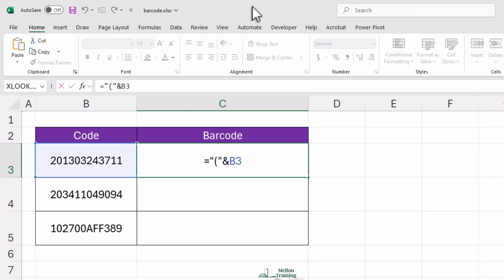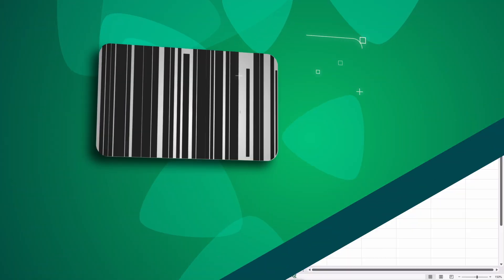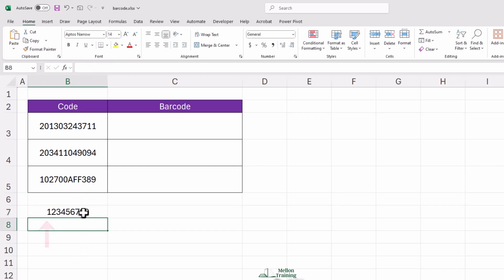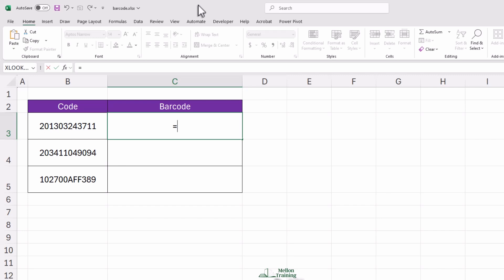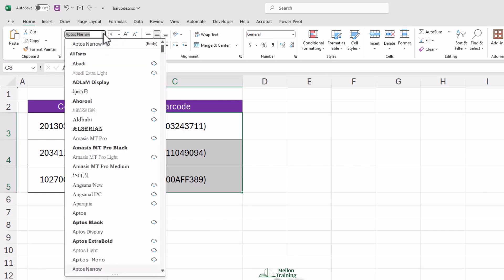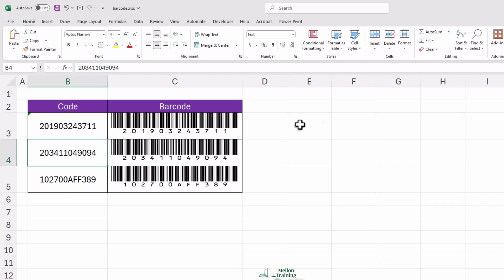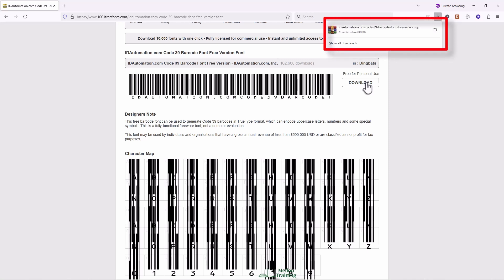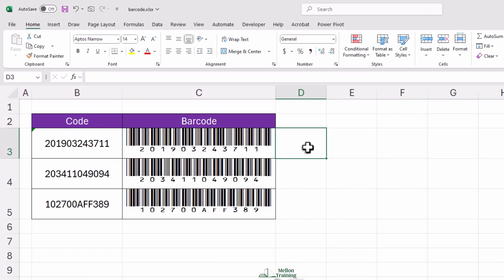The Easiest Way to Make Barcodes in Excel (No Extra Software Needed!)📦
Have you ever wanted to create barcodes in Excel but weren’t sure where to start? Maybe you’re managing inventory, making product labels, or just curious about how barcodes work.
Well, you’re in the right place! By the time we’re done, you’ll be able to generate barcodes that can be scanned with any barcode scanner, and it’s surprisingly easy—no special software needed!

In this tutorial, we’re going to break things down step by step:
• First, we’ll talk about how barcodes work in Excel.
• Then, we’ll format our data properly, so the barcode appears correctly.
• After that, we’ll write a simple formula to generate barcodes.
• Next, we’ll apply the correct font so that Excel turns our codes into barcodes.
• Finally, we’ll check how to install the barcode font if you don’t have it already.

By the end, you’ll have everything you need to start creating barcodes in Excel easily and efficiently. No magic, no coding—just Excel and a little know-how!